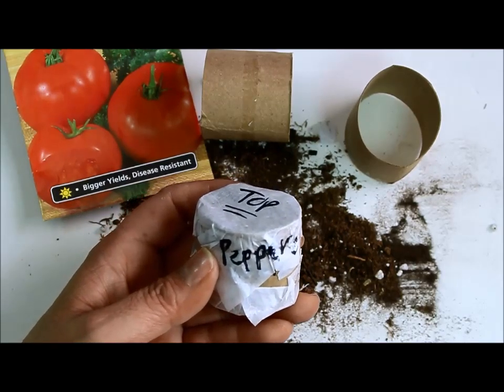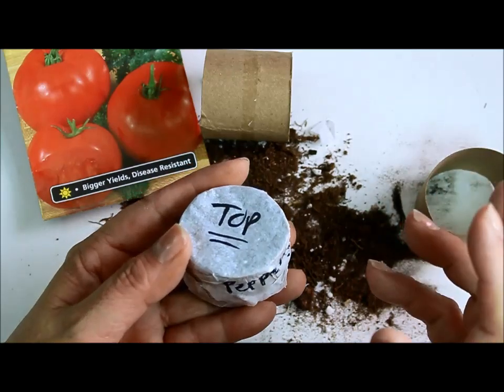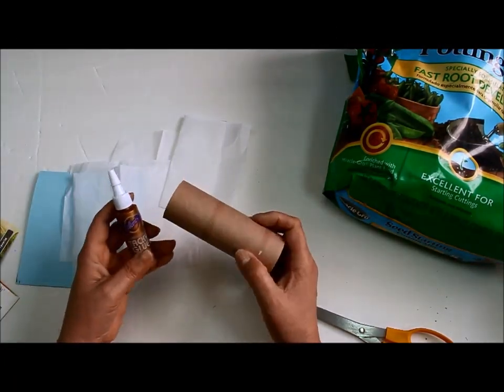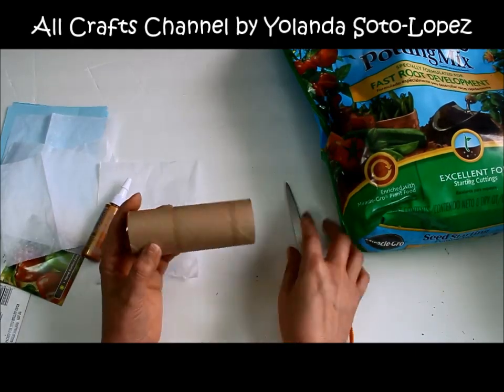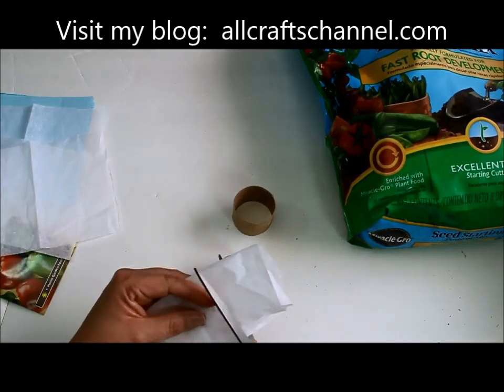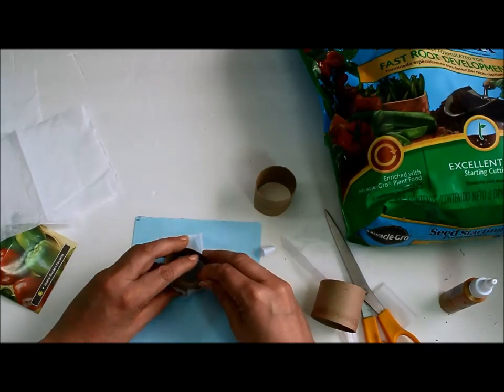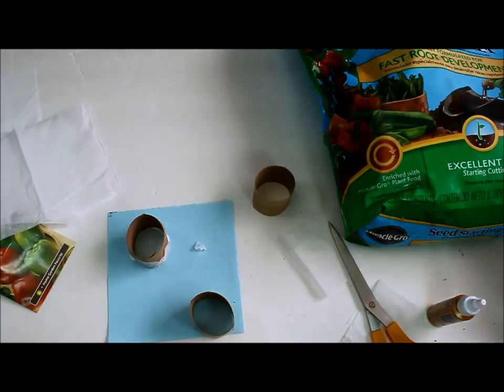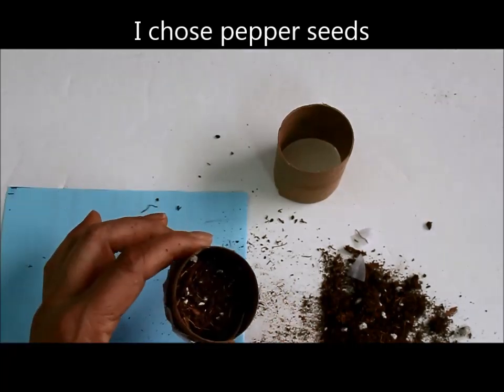Earth Day Project- Easy to make Seed Planting Pods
Today is Earth Day and to celebrate I am making these easy to use seed planting pods.  I've seen pods at Home Depot and other stores.  Each year I try to do a project that involves some type of project that is earth friendly.  This year I wanted to incorporate recycling.  In this short and fun video you will learn how to recycle your toilet paper carton rolls and make something useful.  I will show you how with just simple supplies you can make your own seed pods.  Once they are made you just pop them into the ground and you are ready to grow your own garden.  you can use any type of seed and I like growing flowers in flower pots too.  I hope you enjoy this video.

To purchase supplies used in this video:

White glue

Felt marker

USA